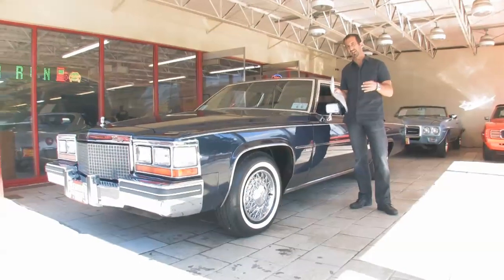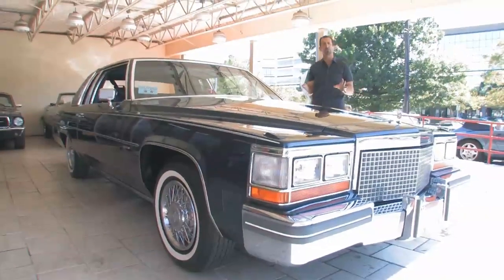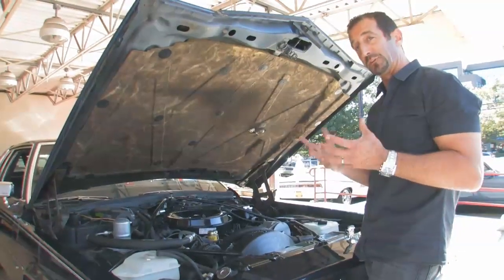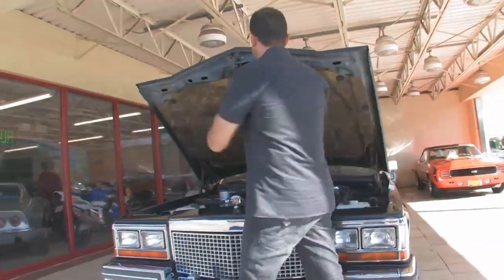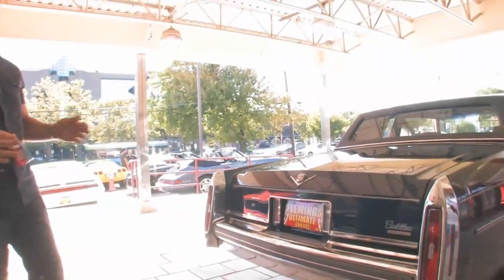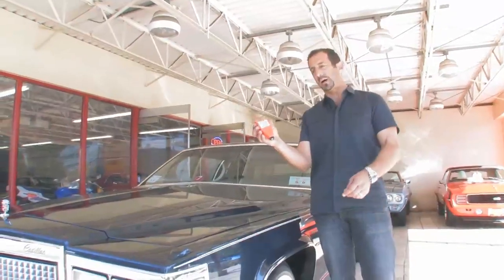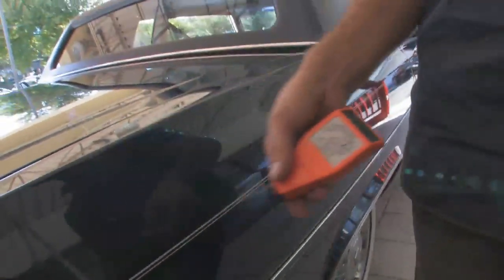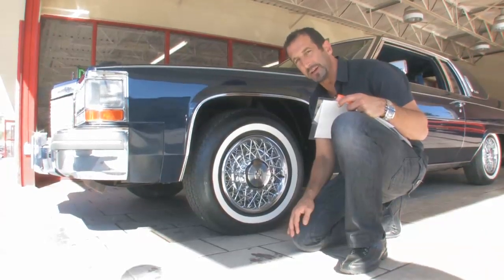1981 Cadillac Coupe DeVille for sale with test drive, driving sounds, and walk through video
Only 1,298 original 1 owner miles! Lowest mileage '81 Cadillac in the world! Everything on this car is original down to the tires, mirror finish all original dark blue metallic paint, dark blue power leather seating, power windows/locks, tilt/tele, climate control, original tires w/ wire wheel covers, cabriolet roof, AM/FM/Cassette, original owners manual/window sticker, temp tag, original 81 inspection sticker, second gen improved ultra rare diesel V-8, spectacular example, for a collector?